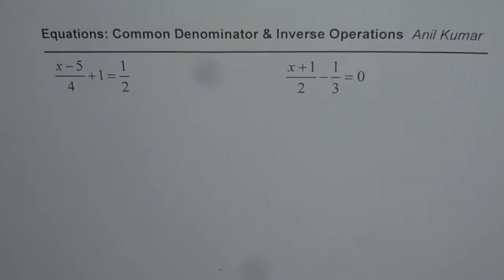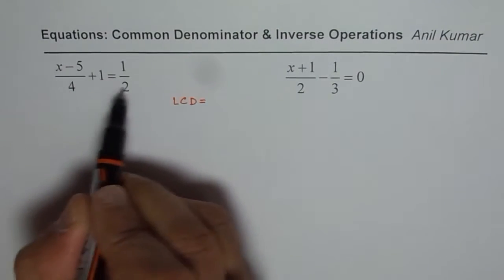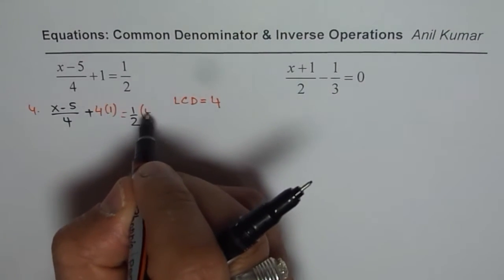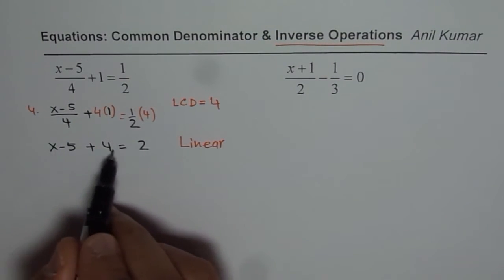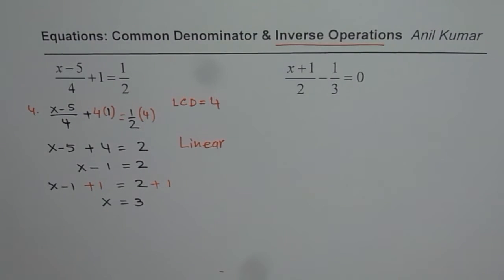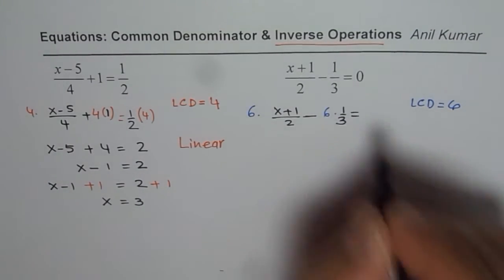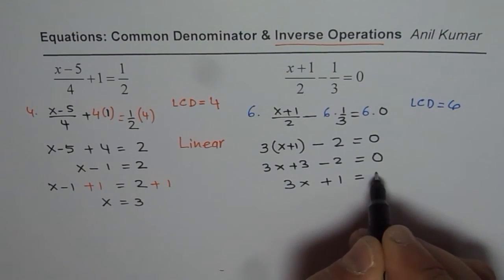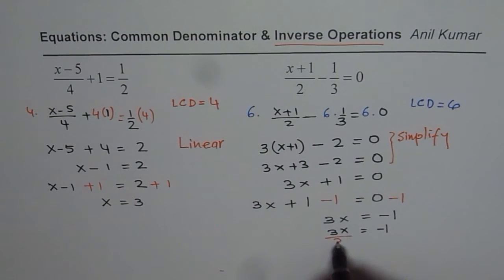Steps to Solve Algebraic Equations With Fractions 1 - EDEXCEL - GCSE - SAT